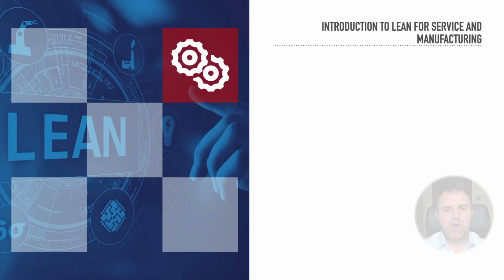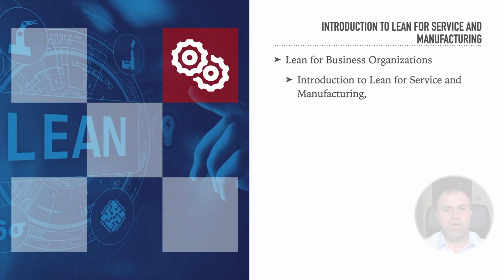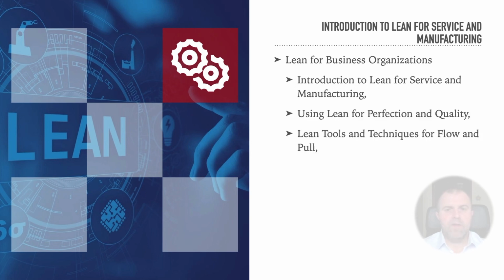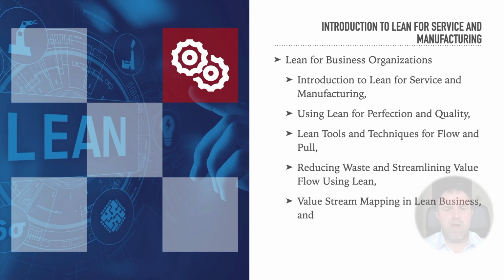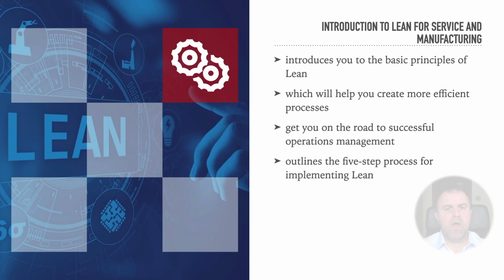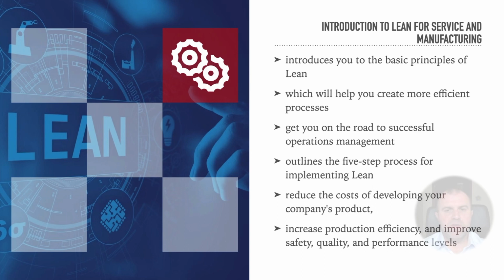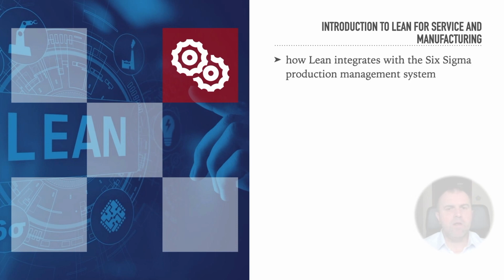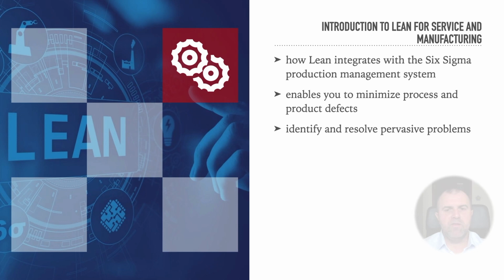0. Intro to Lean for Service and Manufacturing - (Intro)